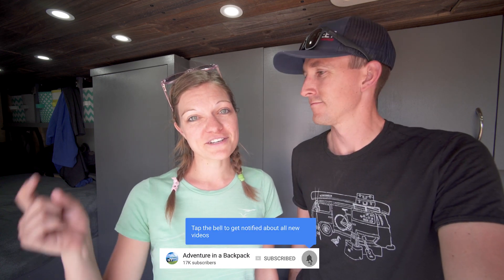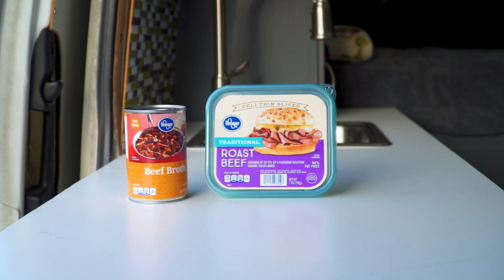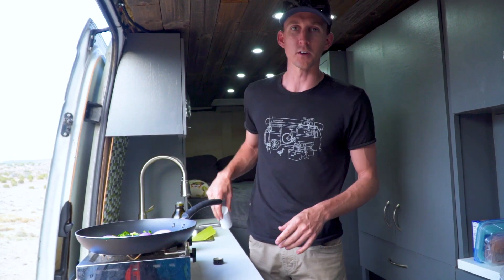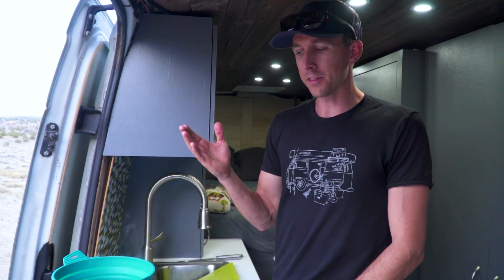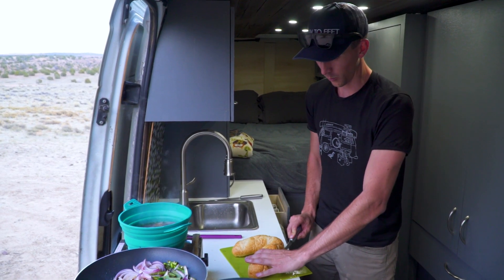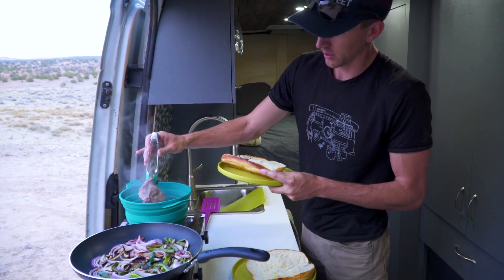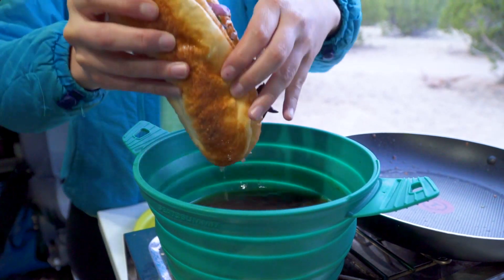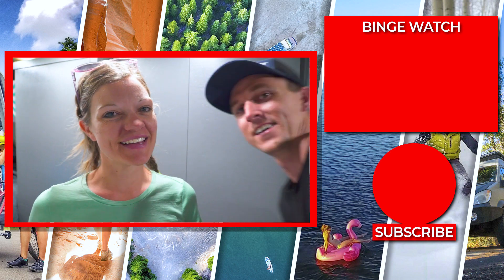Camper Van Kitchen - What We Cook In Our Sprinter Van Kitchen for Van Life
Camper Van Kitchen is a series where we show you van life meals, what we eat in a van, and all the things about cooking in a van.  We will use our sprinter van kitchen in our van conversion to van life meals and what I eat in a day.

Video filmed with all of (or some of) this equipment:
Main Camera
Main Vlogging Lens
Camera Stabilizer
Quick Release Plate
On Camera Microphone
Editing Software
35mm lens
Backup camera & Kit lenses